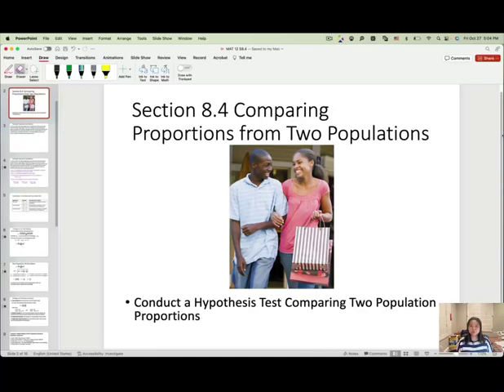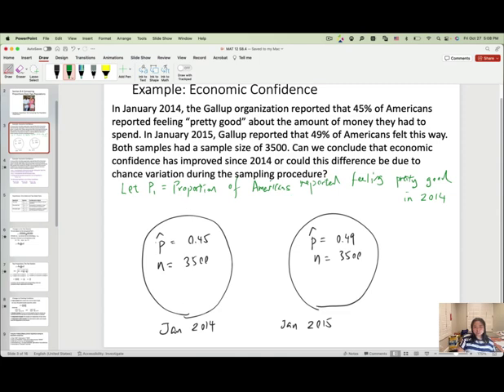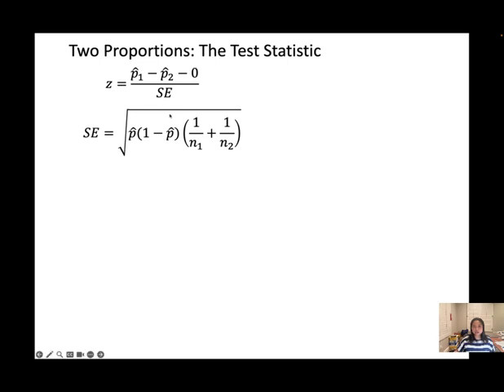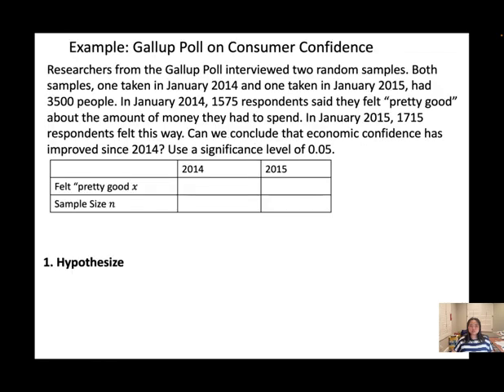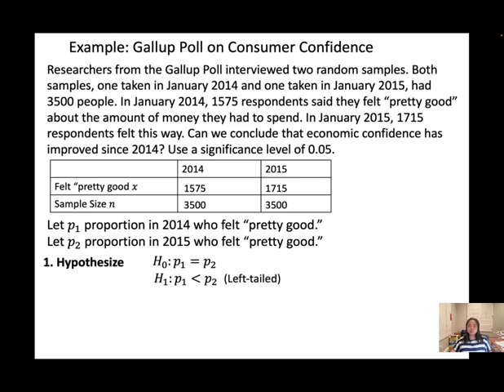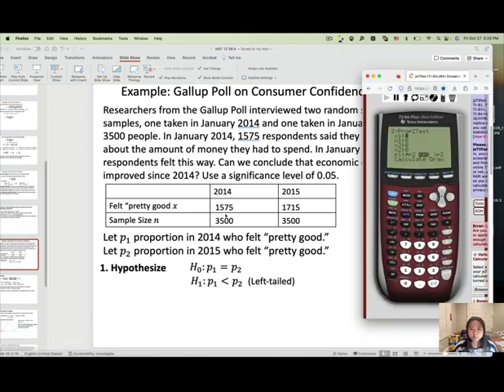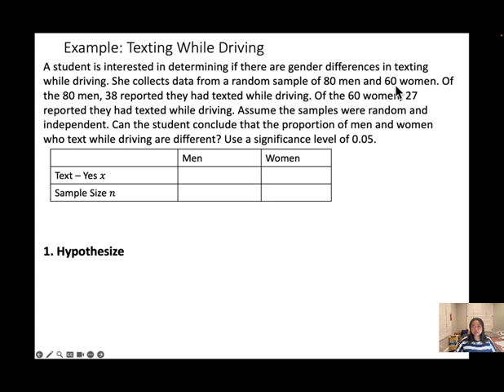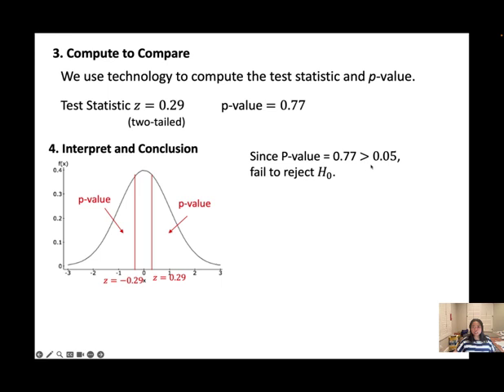MAT 12 S8.4 Comparing Proportions from Two Populations